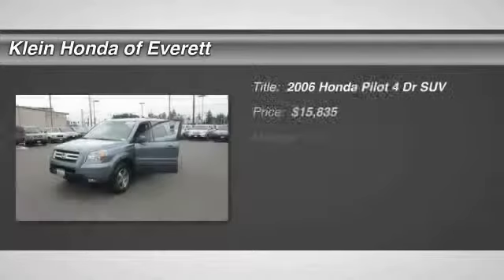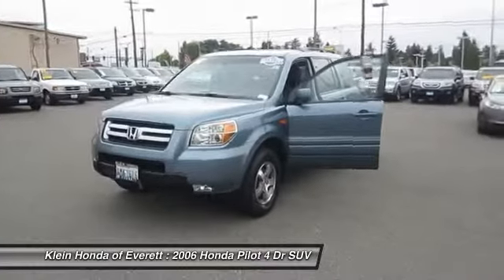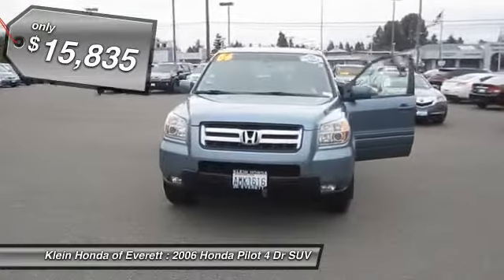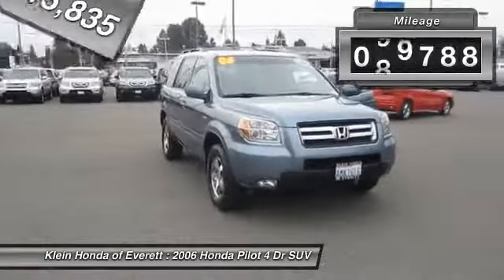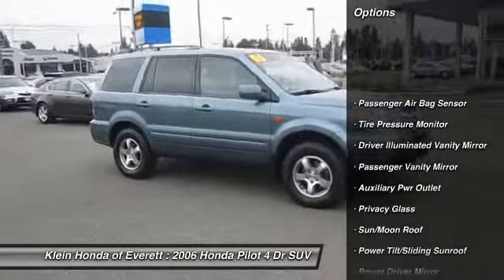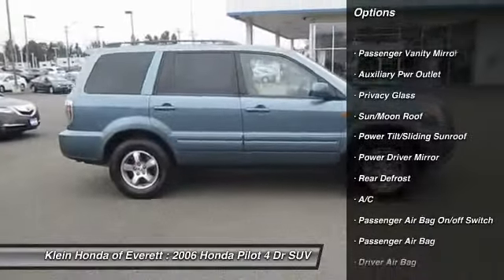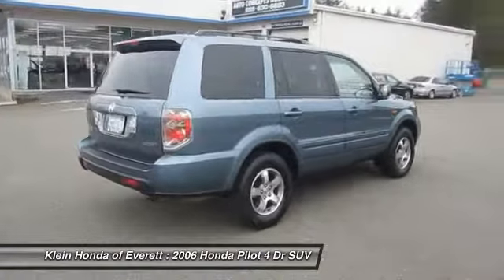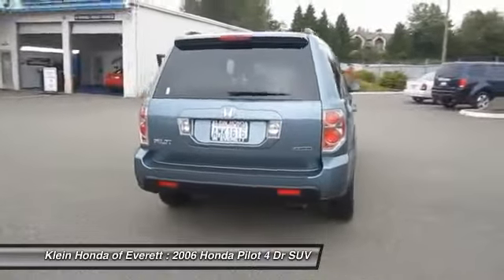2006 Honda Pilot Everett WA 30882A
2006 Honda Pilot EX-L 4WD EXL

WARRANTY INCLUDED & OUR 3-DAY EXCHANGE PROGRAM! Previous owner purchased it brand new! Want to save some money? Get the NEW look for the used price on this one owner vehicle. CarAndDriver.com called it ...an excellent SUV that exhibits carlike handling and easily hauls up to eight people and their goods... It is nicely equipped with features such as 4WD; 1 OWNER!; 3rd row seats: split-bench; 8 PASSENGER!; ABS brakes; AM/FM/XM/6-Disc In-Dash CD Changer; Dual front impact airbags; Dual front side impact airbags; Electronic Stability Control; Four wheel independent suspension; Front fog lights; Garage door transmitter: HomeLink; Heated door mirrors; Heated Front Bucket Seats; Illuminated entry; Leather Seat Trim; Outside temperature display; Overhead airbag; Power moonroof; Roof rack: rails only; Security system; Speed control; Spoiler; Steering wheel mounted audio controls; Tilt steering wheel; and Traction control. This great Honda Pilot would look so much better waiting for you in your driveway instead of sitting here idly on our lot. As usual; it`s ready...Come and get it! GREAT NEWS! This vehicle does qualify for the Klein Certified Used Car Program! This exclusive program provides a limited warranty; enhanced multi point safety inspection; Carfax history report; and a 3 Day Vehicle Exchange Opportunity. Experience confidence and trust when purchasing from Klein Honda in Everett. Top dollar paid if you have a trade in! See Dealer for Details. This vehicle will be located across the street at our Klein Honda Used Car Superstore. Inventory changes daily!